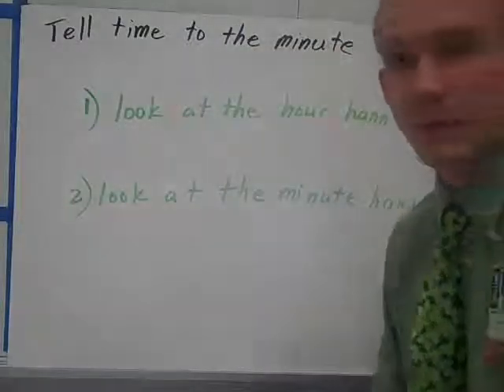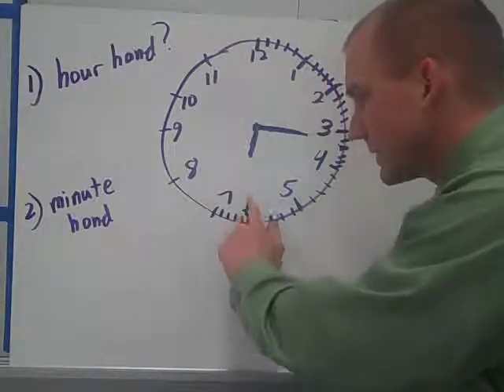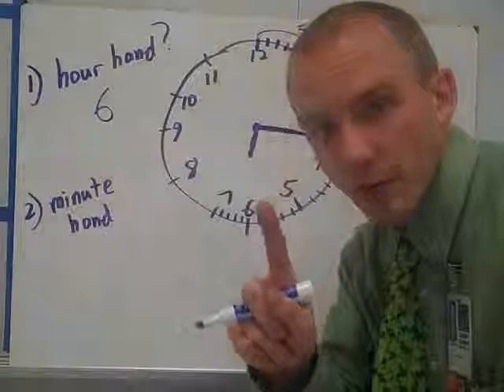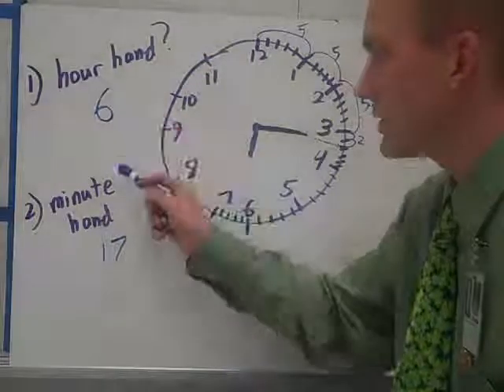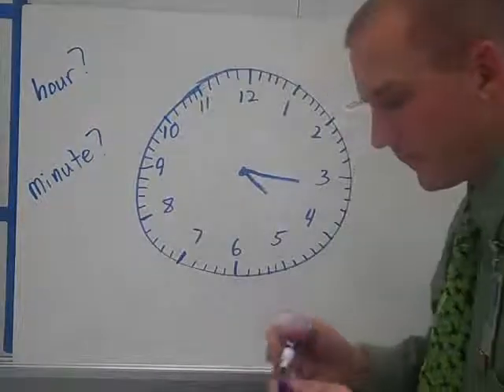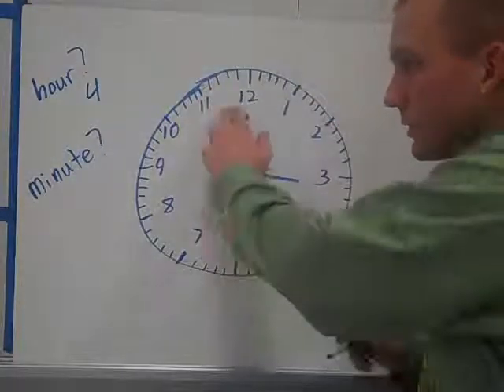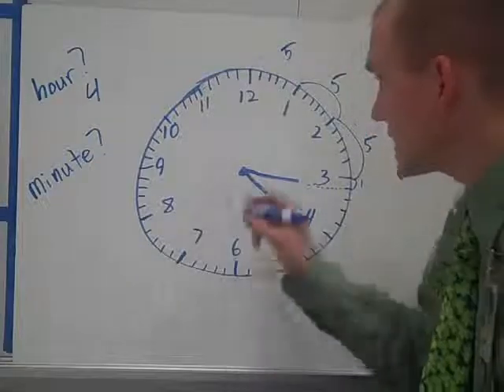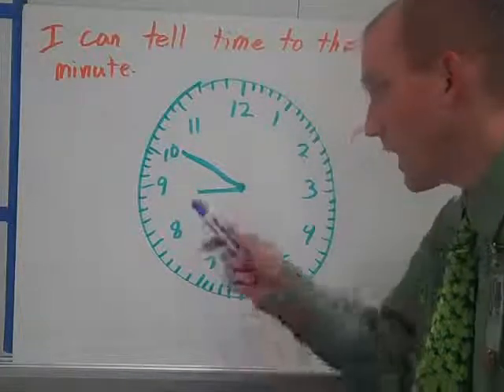Tell Time to the Minute 3 md 1 YouTube